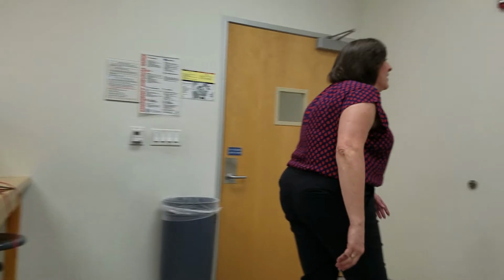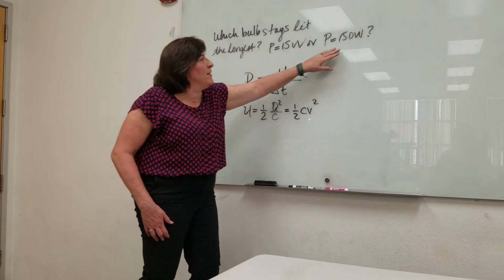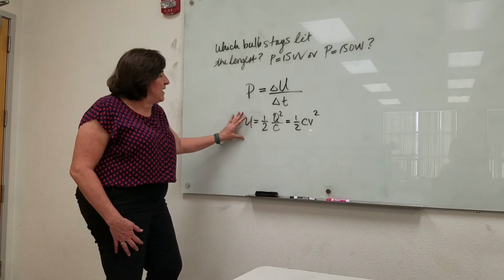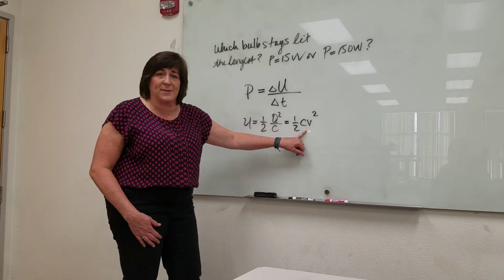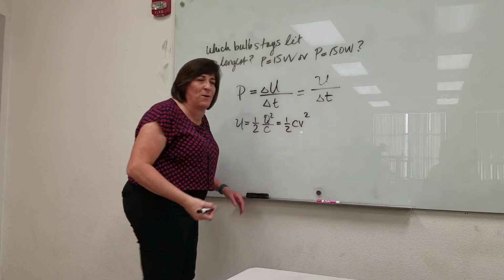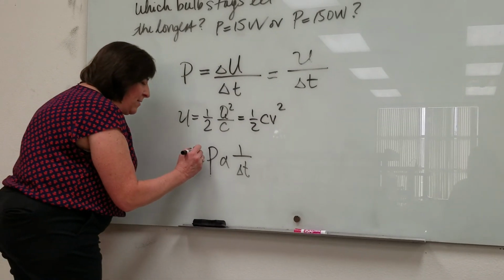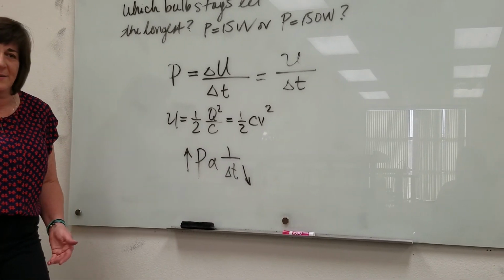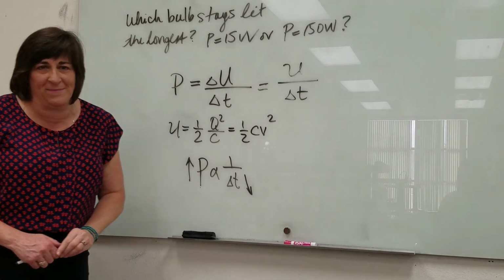Which Lightbulb Stays Lit the Longest?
In this physics demonstration, we explore how a capacitor stores electric charge and electric energy and how using it is related to the power of the device that is powered by the capacitor.